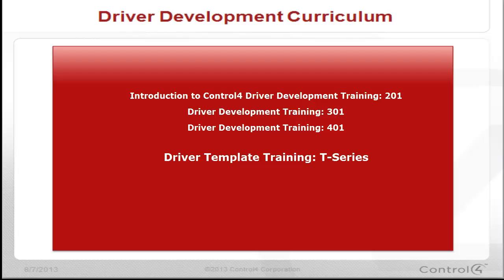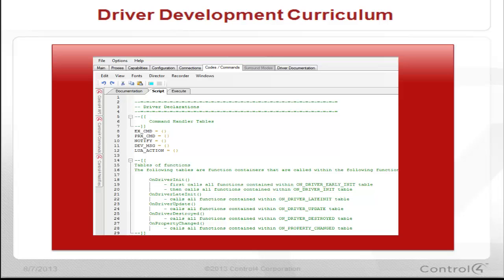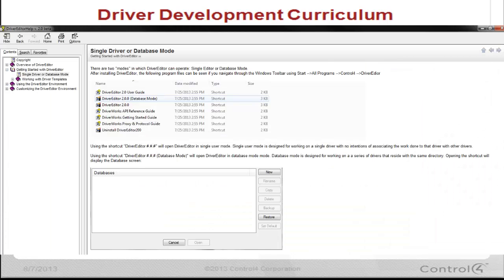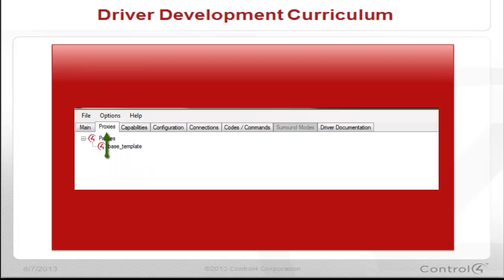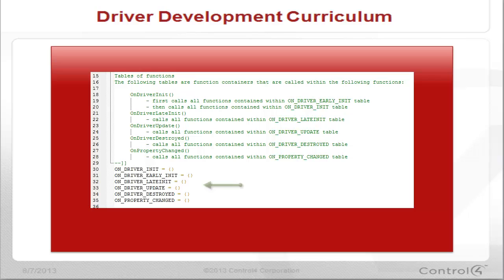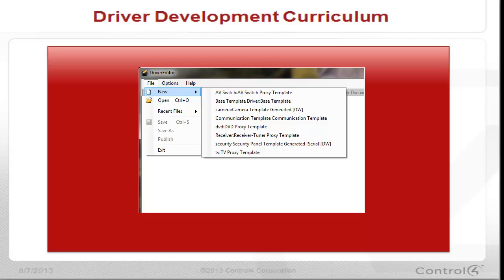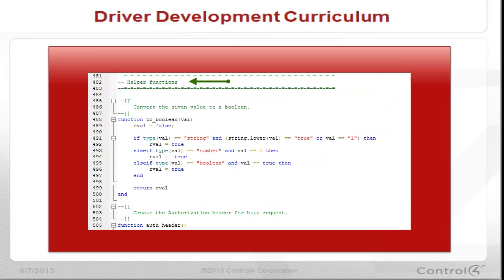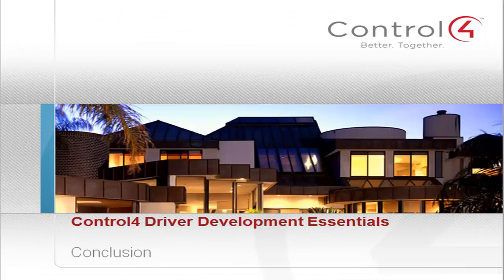T 101 Module 1 An Introduction to Control4 Templates